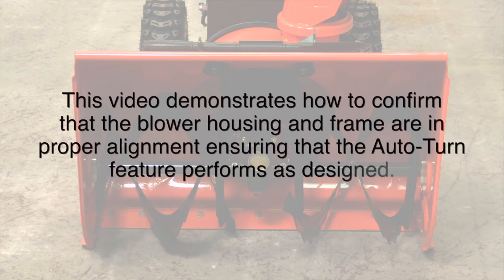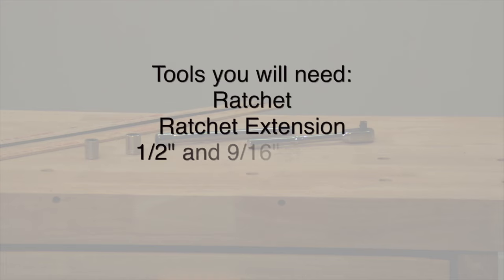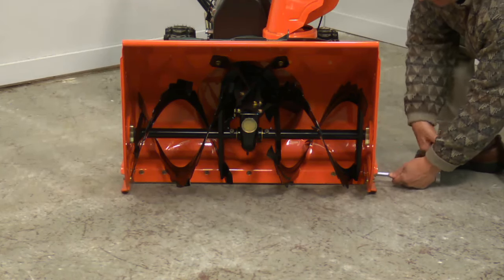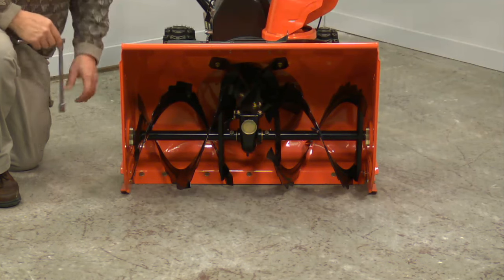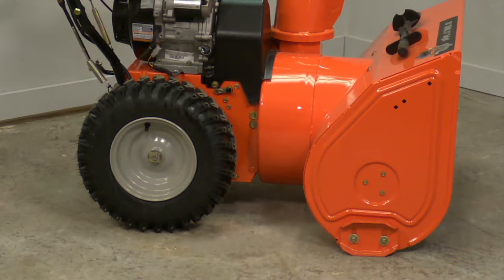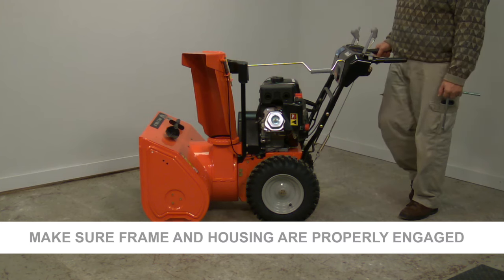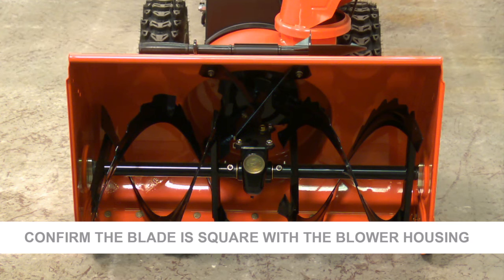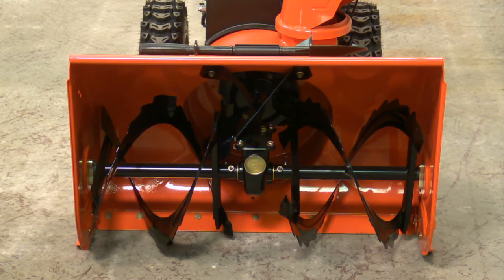How to Adjust Auto-Turn on Snow Blowers | Ariens®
If your Ariens® Deluxe, Platinum or Professional series snow blower exhibits erratic tracking, or "pulling" to one side during operation, it can likely be resolved with a simple adjustment. In most cases, this is because the tractor, or frame of the unit is out of alignment with the auger housing, making the Auto-Turn™ technology falsely sense movement and want to turn erratically.

Watch our product support team instruct how to make a simple adjustment to help the Auto-Turn feature perform as designed.

Before performing service, always read the safety section of your operator's manual.